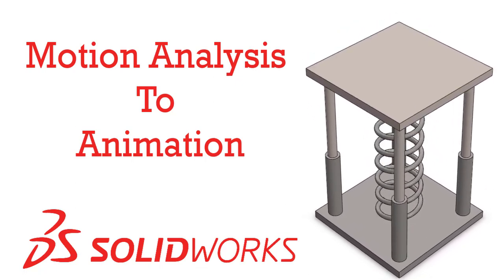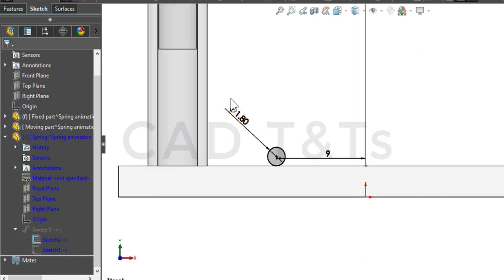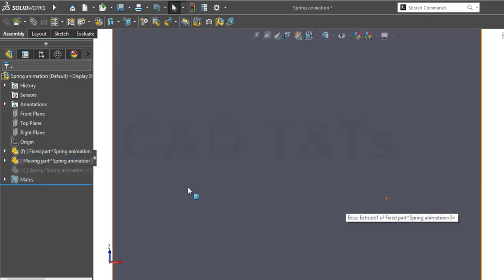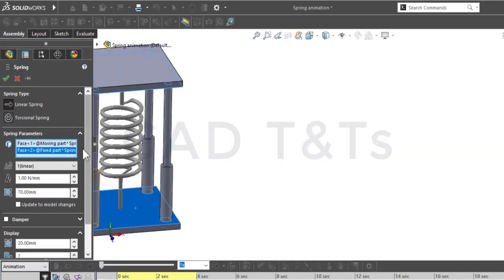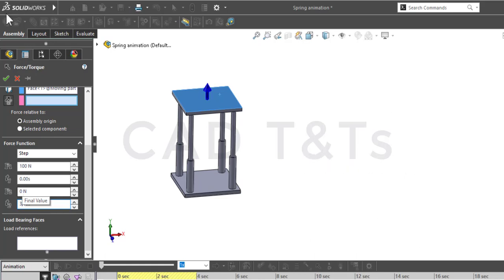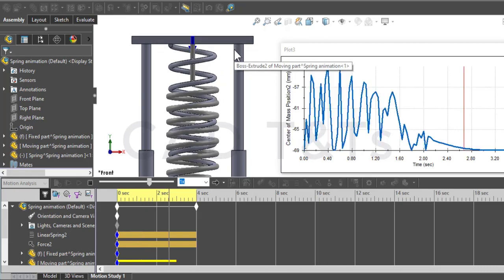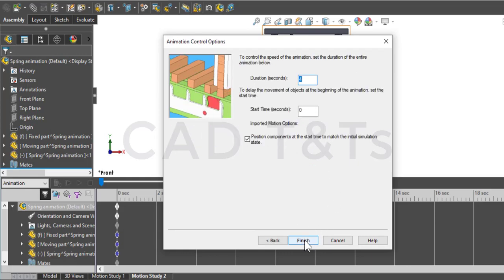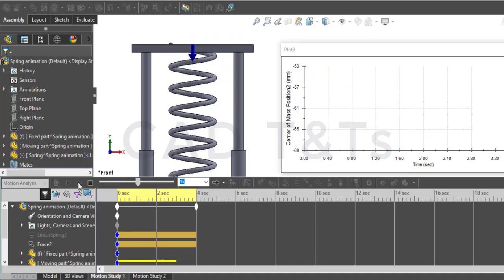The most accurate Spring Animation in Solidworks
In Solidworks motion study, some function does not work between animation, basic motion, and Motion analysis. The prime example of this is when doing animation and Motion Analysis of SPRING.

- "Animation" keyframe control based. Some mechanical parameters do not work, such as contact, spring, and Force input.
- "basic motion, Motion Analysis" is primarily the mechanical motion with mechanical effects and parameters. Some animations do not work like geometry change (update).

Fortunately, it is possible to import "Motion Analysis" Key-frames into the Animation tab.

In this tutorial, I will show you the result of the motion study of working spring from analysis with a working spring animation as the final result in Solidworks.